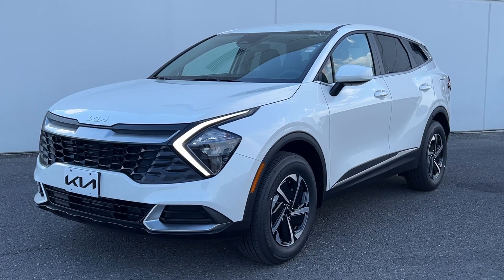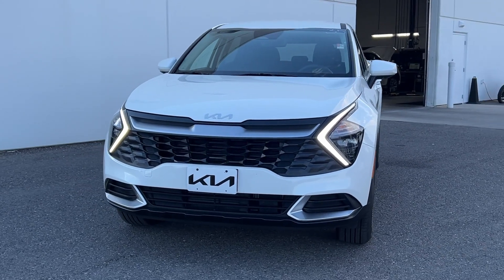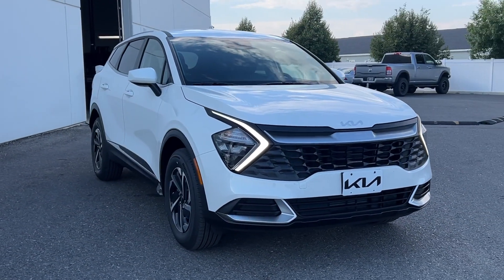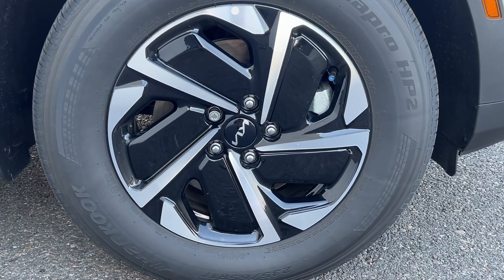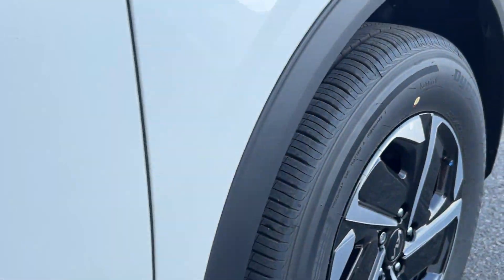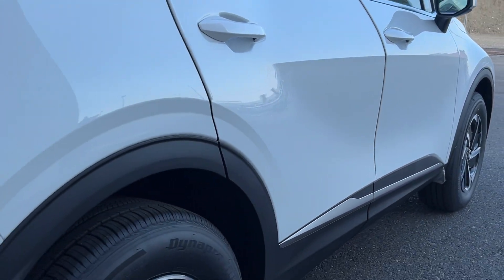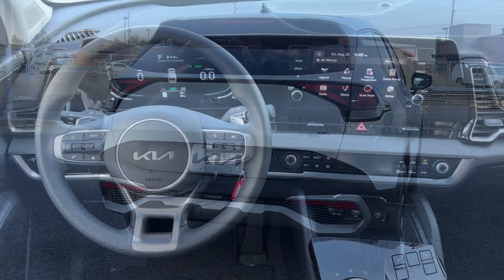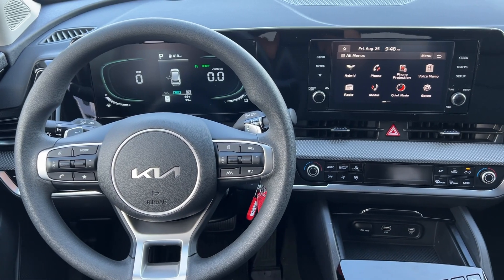2023 Kia Sportage Hybrid Billings MT, Bozeman MT, Cody WY, Sheridan WY, Butte MT A23351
Fusion Black New 2023 Kia Sportage Hybrid LX available in Billings Montana at Volkswagen Kia of Billings. Servicing the Bozeman MT, Cody WY, Sheridan WY, Butte MT area.